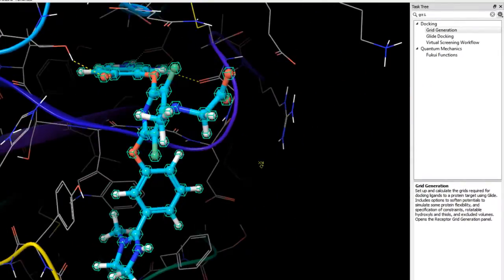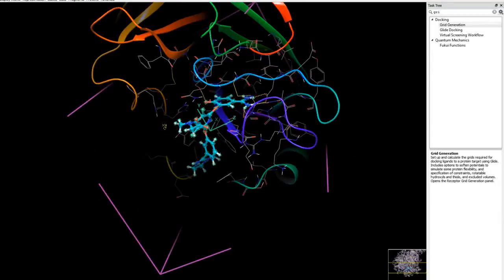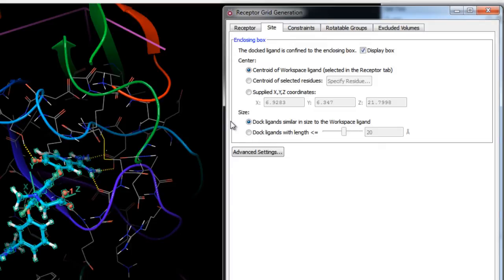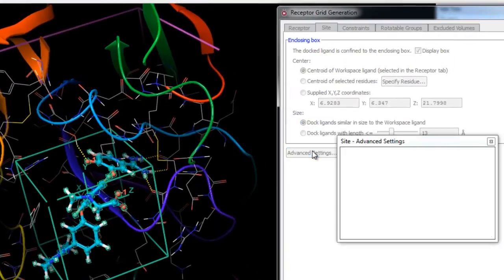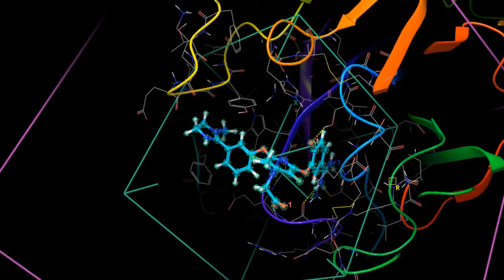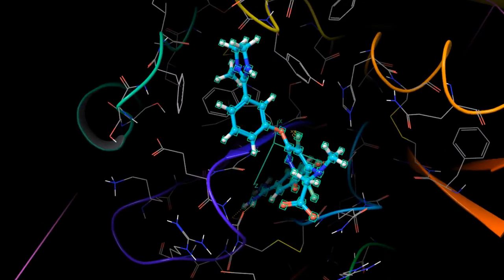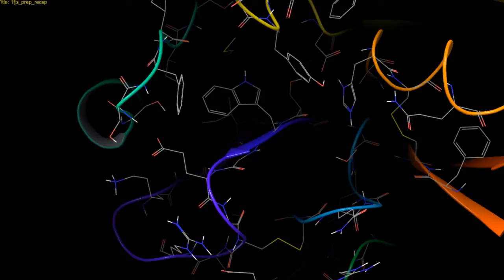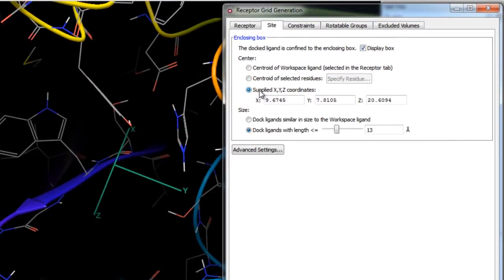Receptor Grid Generation - Defining the Active Site (Box Center and Sizes)